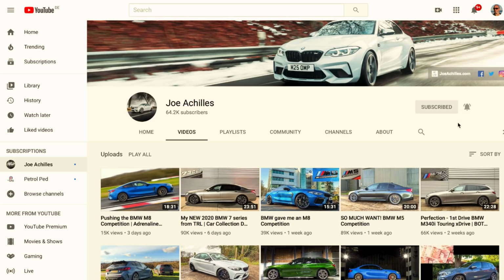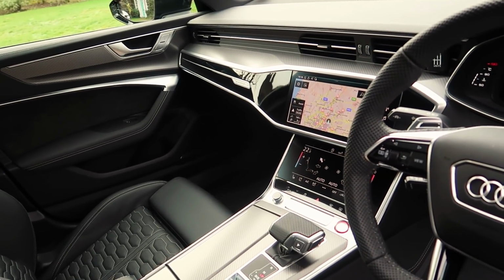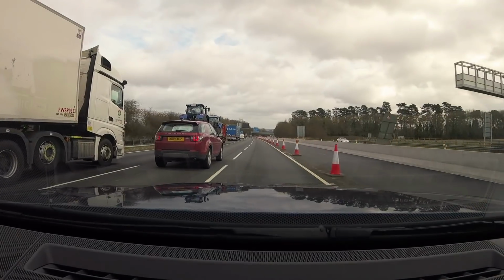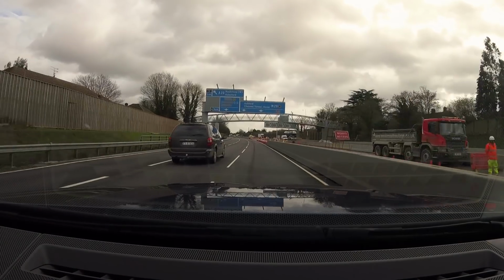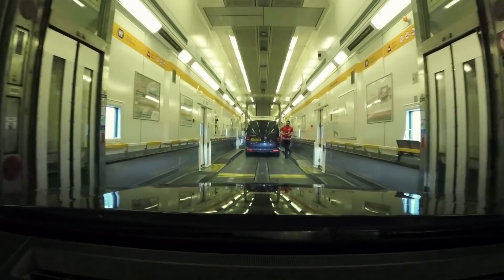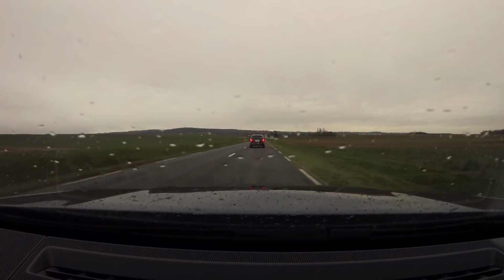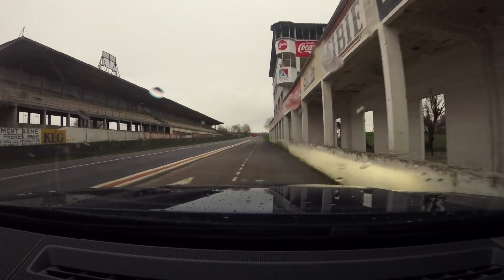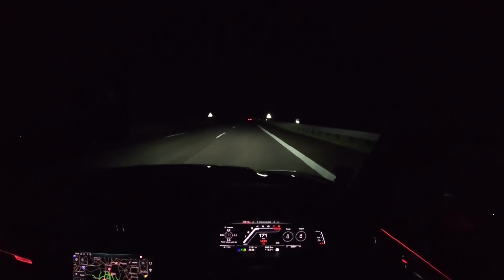1st Drive 2021 AUDI RS 6 AVANT | *Top Speed | *C8 RS6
I get my hands on one of the first AUDI UK RS 6 Avant's, this video is my first drive video that happens to be a 900kms journey down to Germany and the Black forest, I managed to hit the 282kph limiter on a German autobahn too!